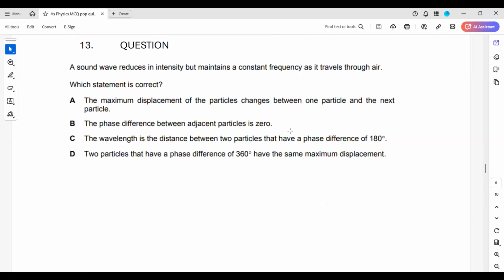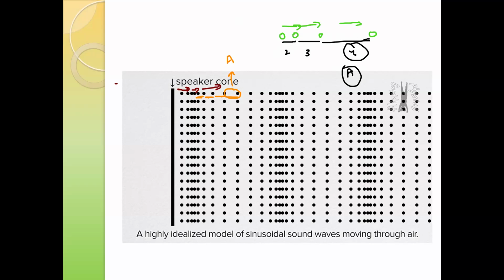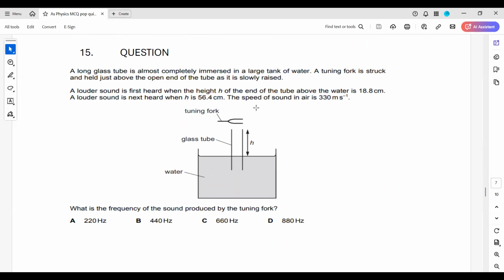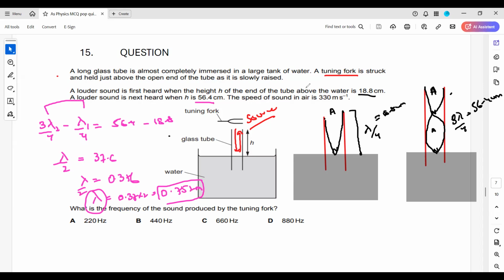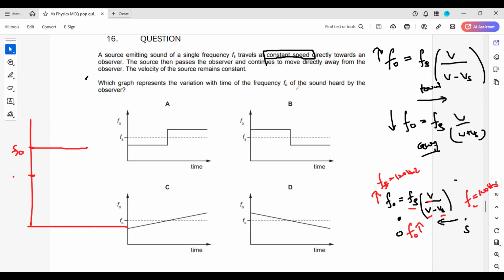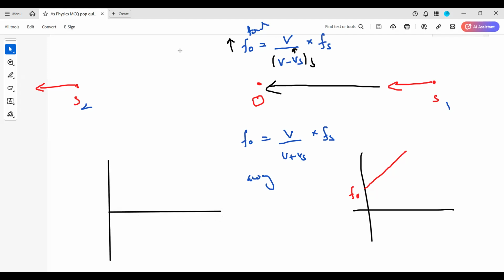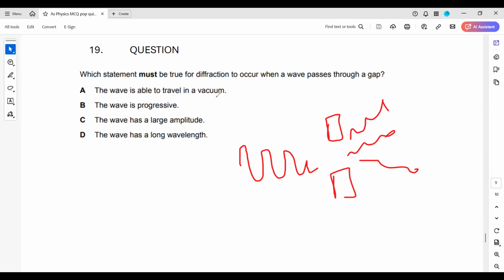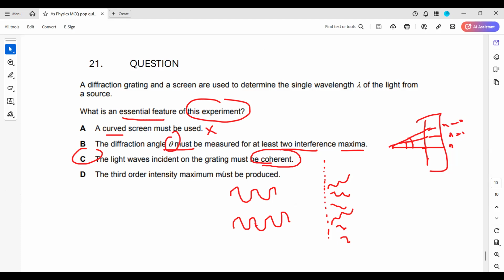As Physics MCQs pop quiz 19 part b